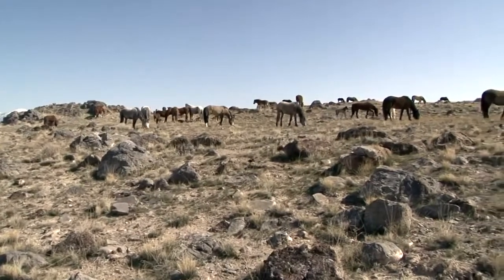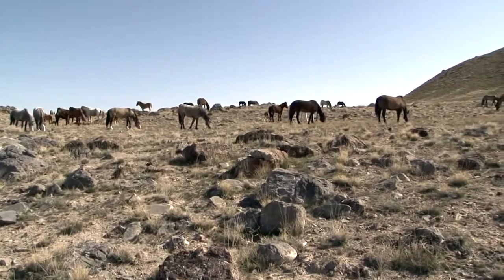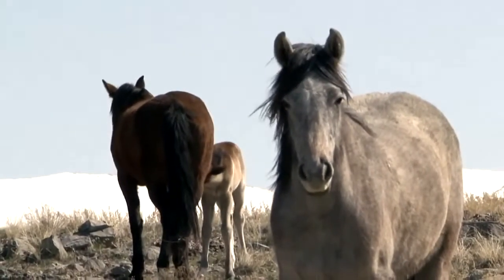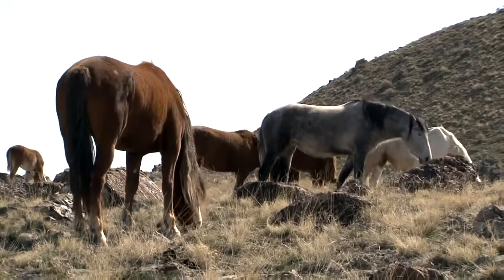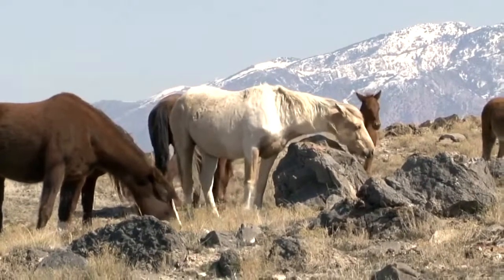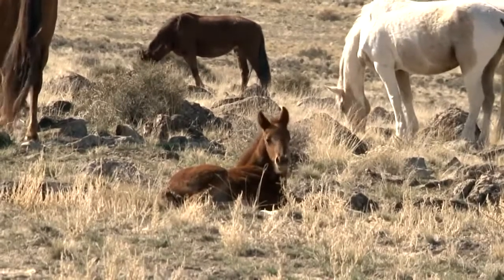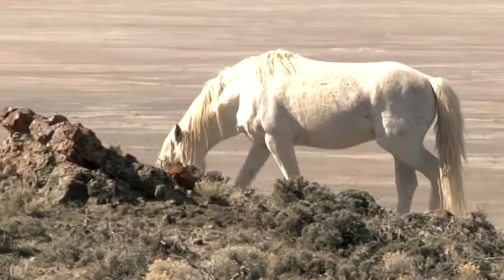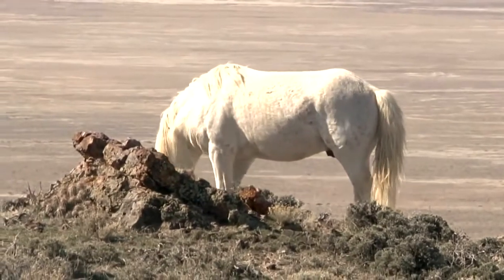Wild Brown Non-Speckled Horses (Short Nature Documentary)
In this video, we explore the miraculous world of mid-sized, brown-haired quadrupeds in their natural environment in nature.

Original Narration.

Parody, any names or likenesses purely fictional. Please distribute with love care and attention.